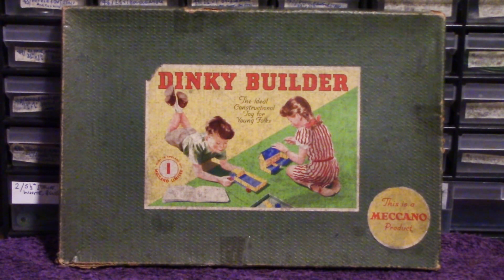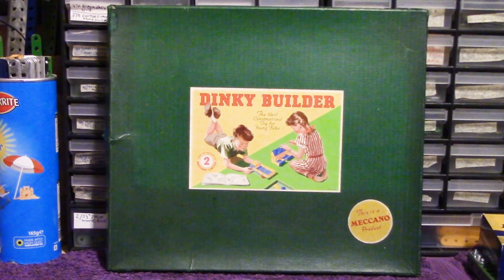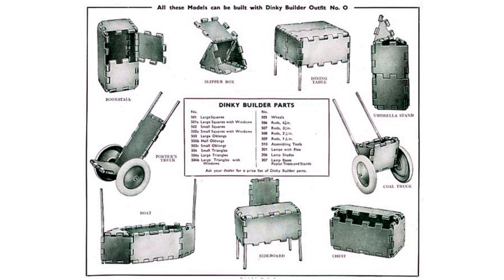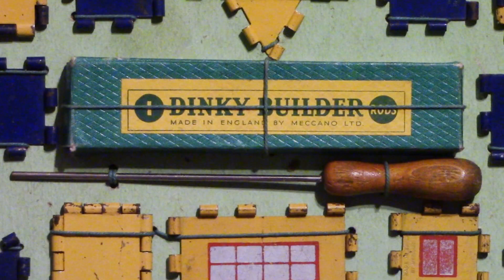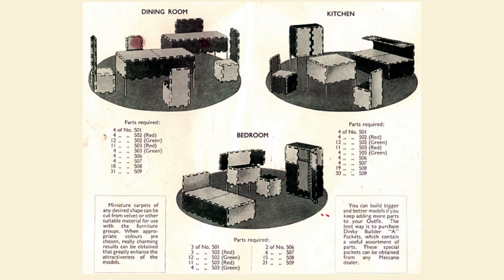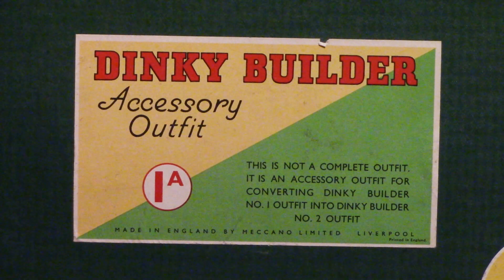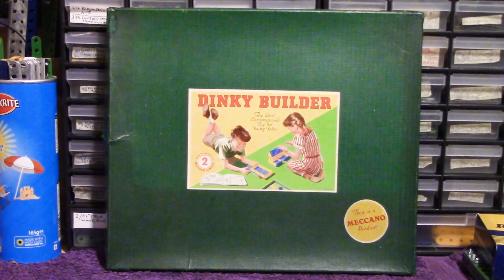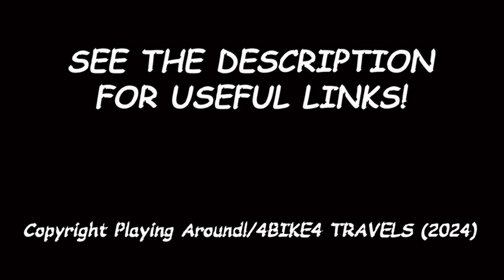DINKY BUILDER: A BRIEF HISTORY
A brief history of the Dinky Builder system by Meccano Ltd, and a closer look at some post WW II sets.